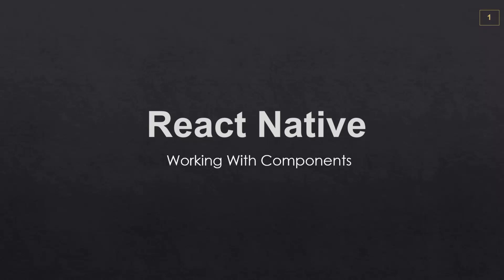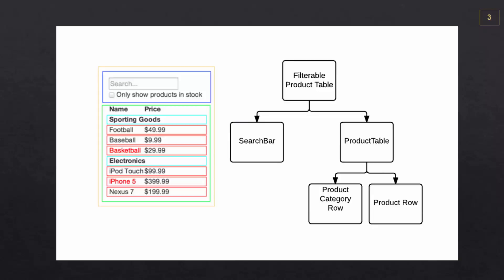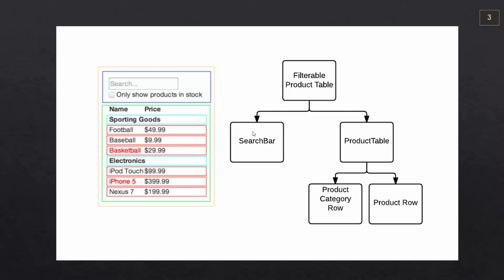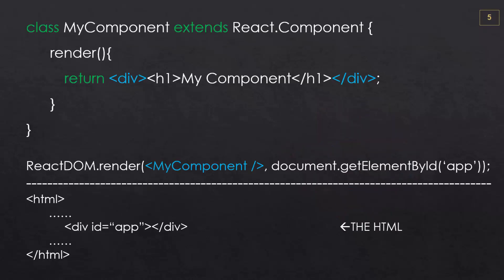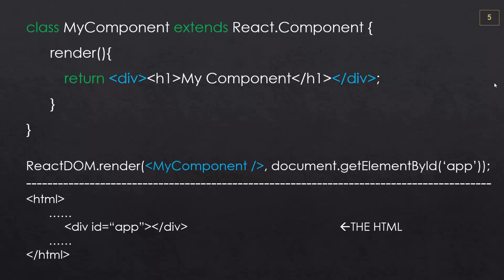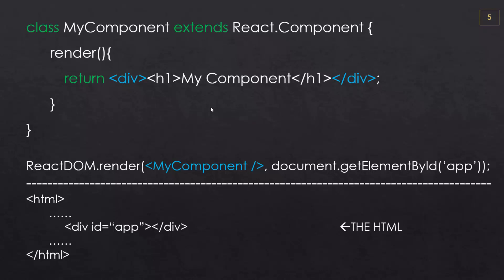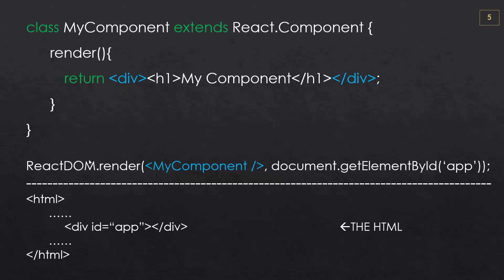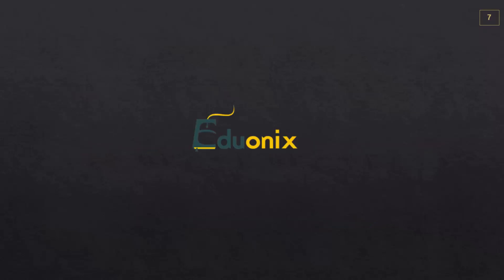Learn How to Build Mobile Apps with React Native - Part 2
This video will show you the role of a react component, advantages of react components and its properties.